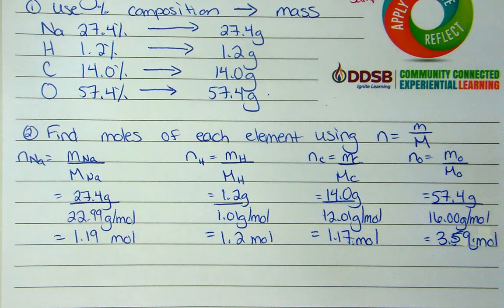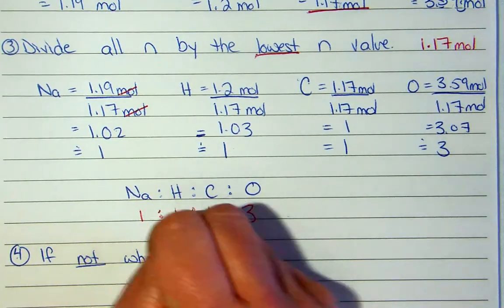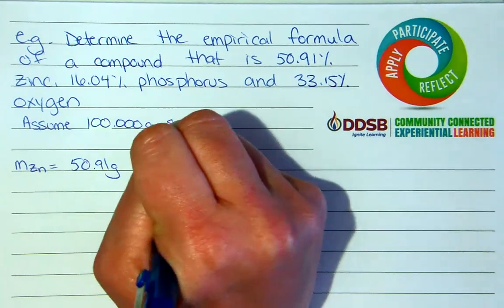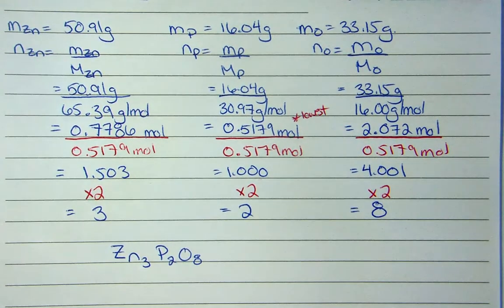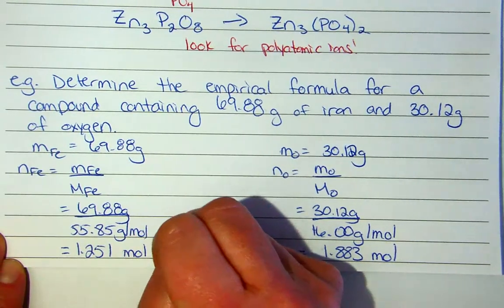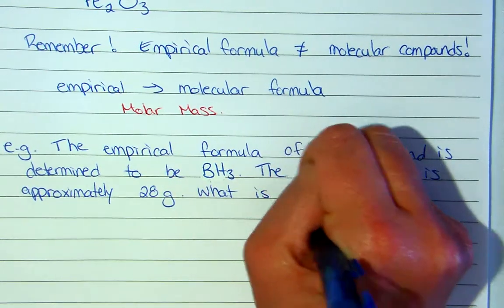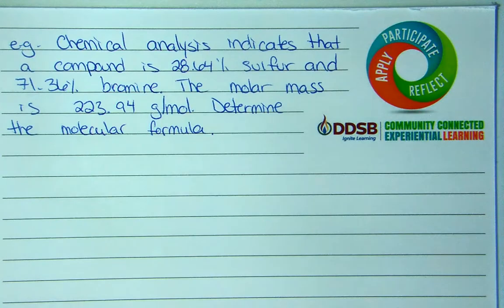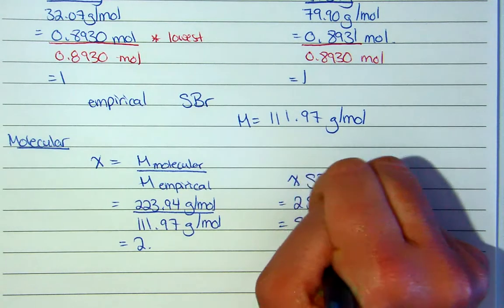Lesson 4 Molecular & Empirical Formulae CONTINUED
The recorder cut off in the first video, lesson continues here!